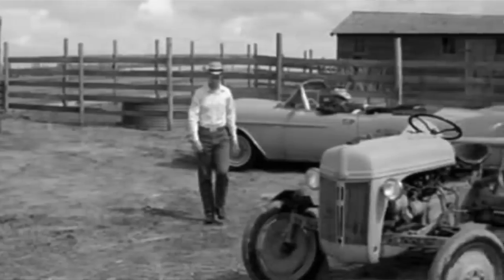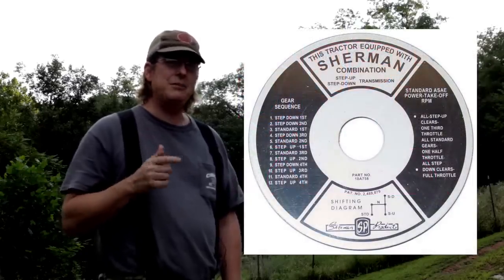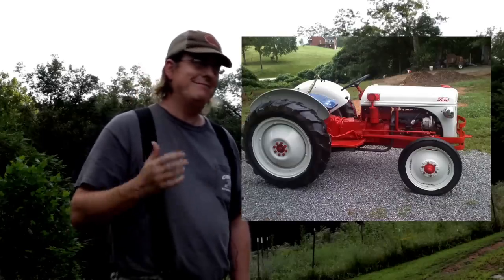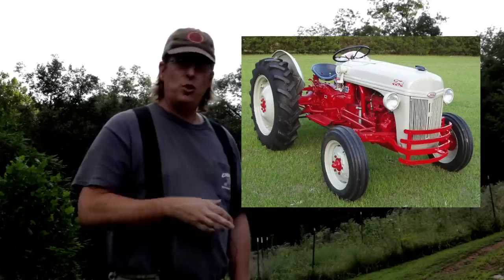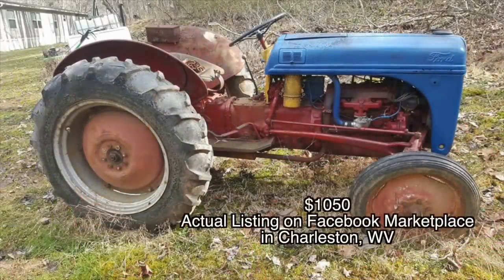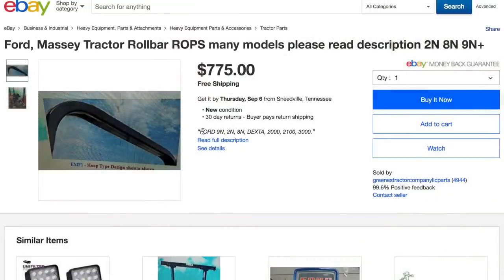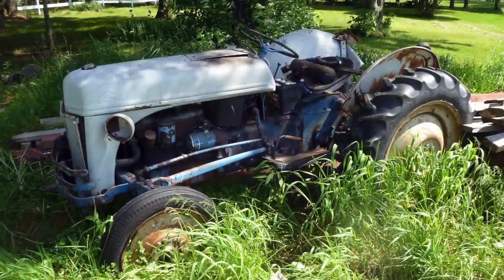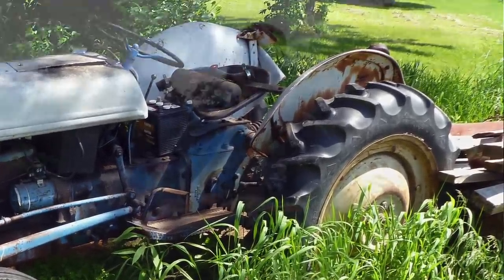Ep163: What tractor should you buy for the homestead if you’re broke?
In this video, I answer a viewer question about what tractor should you consider if you have minimal funds? There is a lot to answering that question but I do have a specific answer that I think would good to consider. Tractors are expensive but they can be very handy on the homestead.

Be sure to submit your Homestead Youtube channel info through our website contact form.